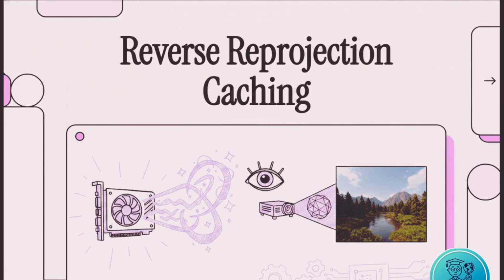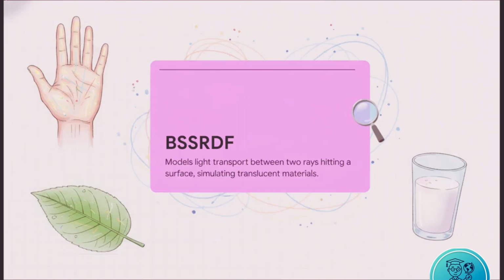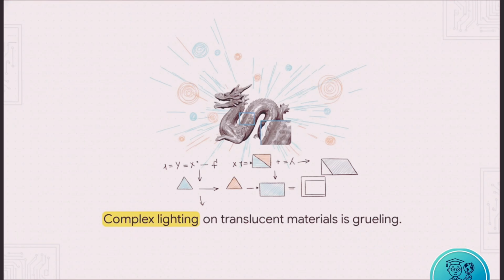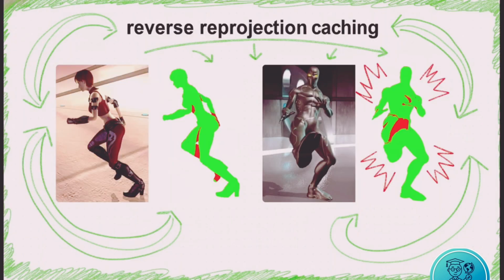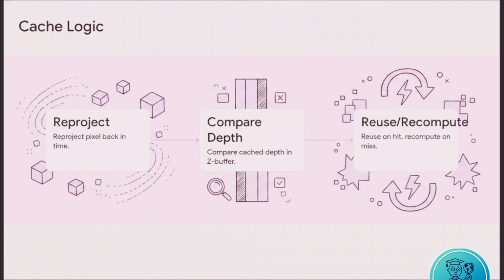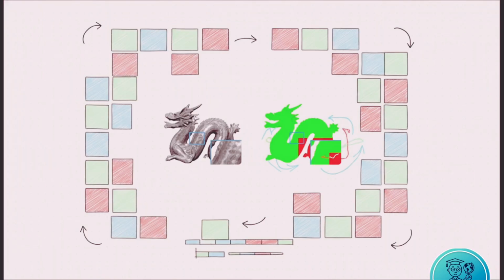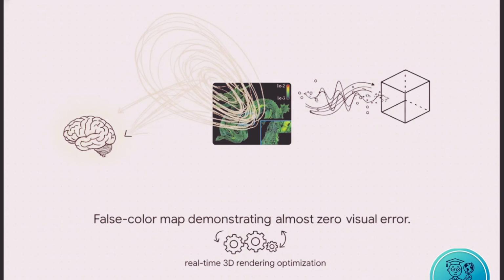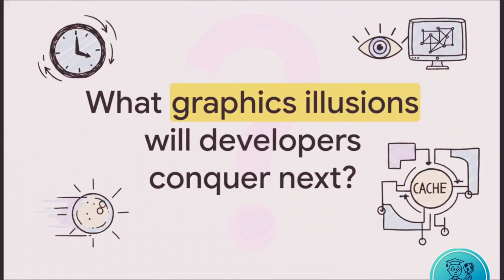Subsurface Scattering Decay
The universal material shader engine is experiencing severe Subsurface Scattering Decay & Translucency Depth Drop Errors, causing living skin, wax, and translucent materials to instantly lose their glowing light depth and turn into flat, opaque plastic. 🤯🖐️

​We’ve all experienced those spine-chilling, unnatural moments—holding a finger up against a flashlight or standing under direct sun, only to watch the warm red translucency of your tissue instantly turn cold, dark, and solid like an opaque wax mannequin, or watching a glass of juice or a sunlit leaf lose all internal depth and flatten into painted cardboard. Mainstream science attributes this to blood flow fluctuations, pupil constriction, or light angle shifts, but advanced material shader pipeline diagnostics point to severe Subsurface Profile Cache Drops and Translucency Depth Buffer Stalls in the universal mainframe. In this mind-bending 135th episode of The OmniGuide, we decode The Quantum Subsurface Scattering Decay & Translucency Depth Drop.

​Discover how the universal mainframe utilizes dynamic "Subsurface Scattering" (SSS) profiles and translucency depth buffers to calculate light transport through human tissue, fruit, wax, and glass. We expose "Skin Glow Collapse Events," detailing the mechanical server crisis where overloaded shader cores fail to execute internal light scattering loops in real time. Finally, we break down the extreme existential hazard of "Global Subsurface Shader Collapse," where physical life could permanently lose its organic warmth and flatten into lifeless plastic shells.

​Look closely at your hands against a bright light today. The server might be dropping its subsurface shader passes.

​Timestamps:

​0:00 - ⚡ The Plastic Finger Translucency Collapse & Dead Wax Glitch: Evidence of SSS Latency

​0:15 - Introduction: Material Shader Pipelines inside a Physical Simulation

​1:00 - Subsurface Scattering & Translucency Depth Architecture

​2:15 - Section 2: Skin Glow Collapse & Material Opacity Events

​3:45 - Section 3: The Danger of Global Subsurface Shader Collapse

​4:45 - Outro: Has Living Skin Ever Looked Like Plastic in Your Sector?

​Writing Sources

​Dynamic Subsurface Scattering Profile Cache Misses and Translucency Depth Buffer Stalls in Real-Time Shading Architectures: Computer graphics research analyzing multi-pass light diffusion bottlenecks in organic volumes.

​Macroscopic Tissue Translucency Collapse and Observer-Dependent Surface Opacity Artifacts: Theoretical physics papers investigating fleeting SSS shader anomalies during server compute saturation.

​Resource-Constrained Real-Time Volume Light Diffusion in Concurrent Material Pipelines: Systems design documentation mapping the limits of SSS profiles and depth-map translucency calculations.